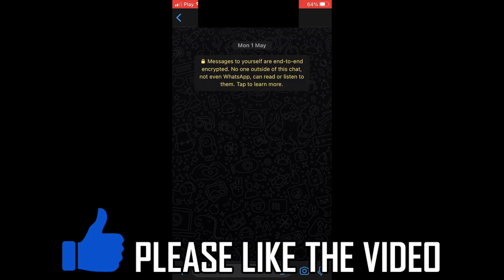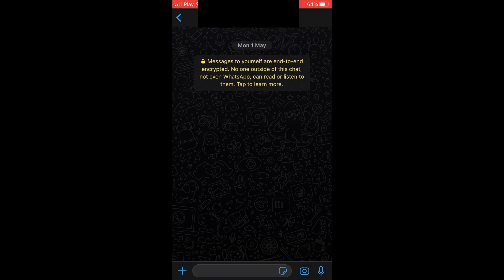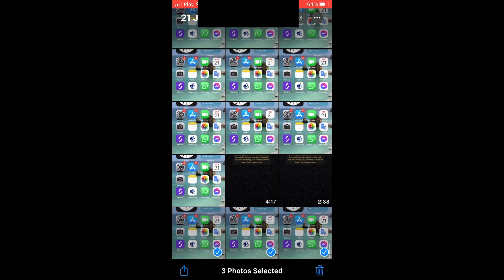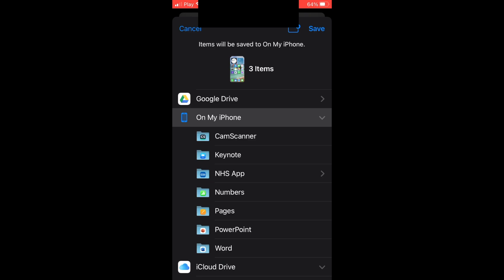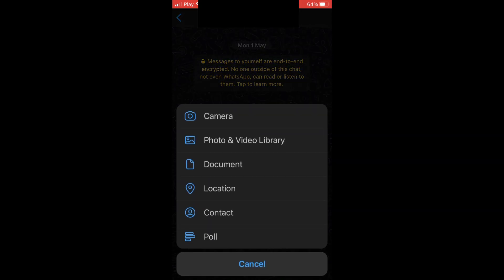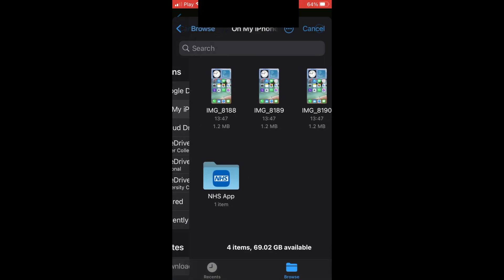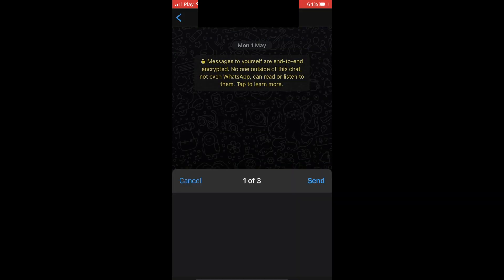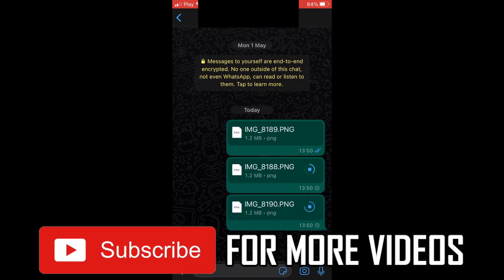How to Send Photos as Document in WhatsApp in iPhone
How to Send Photos as Document in WhatsApp in iPhone. Step by step instructions of how to send photo document on whatsapp with the new update in 2023.